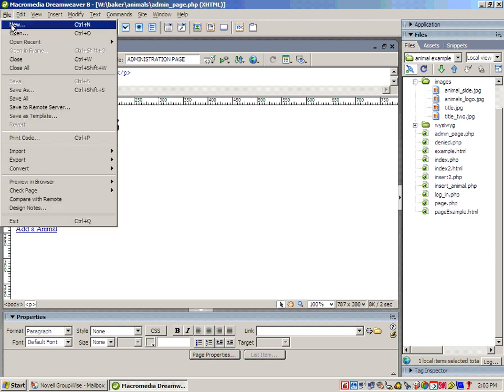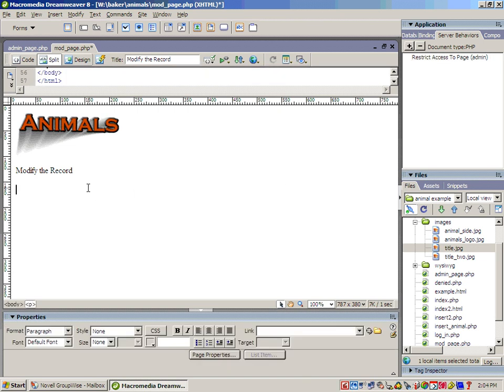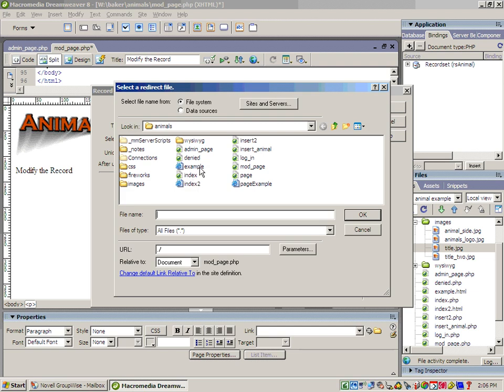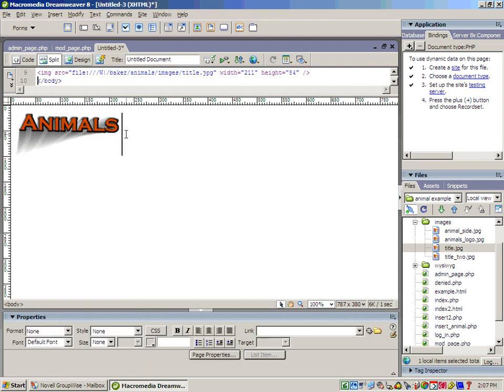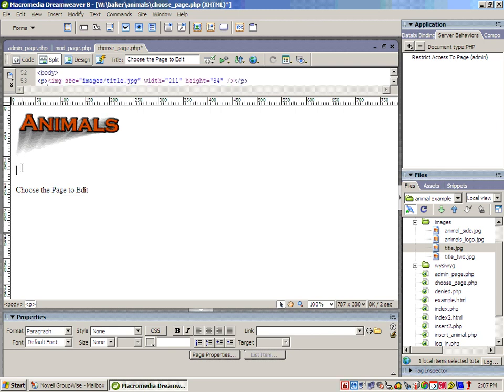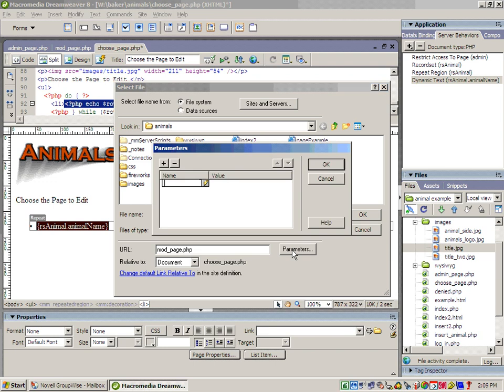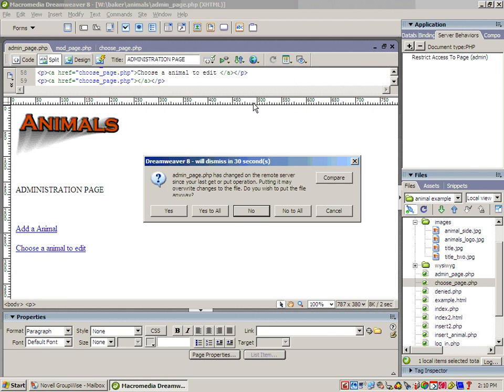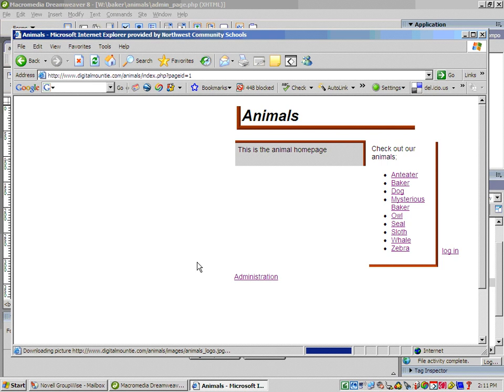Day 7 mod_page.wmv